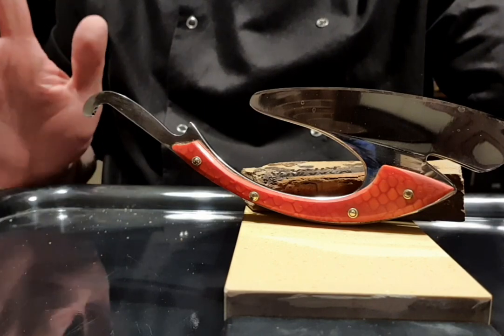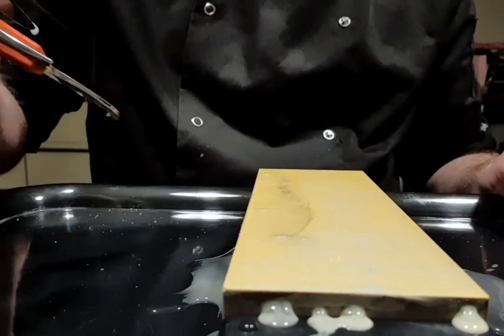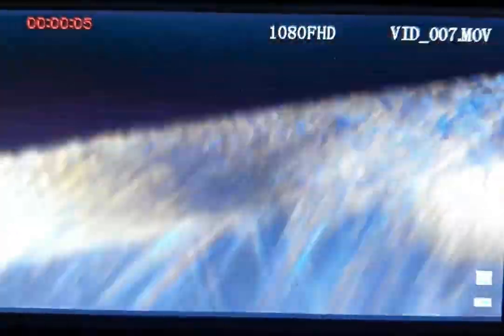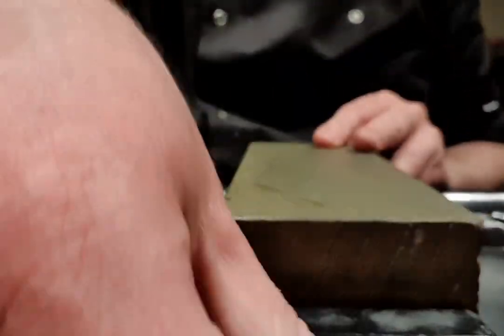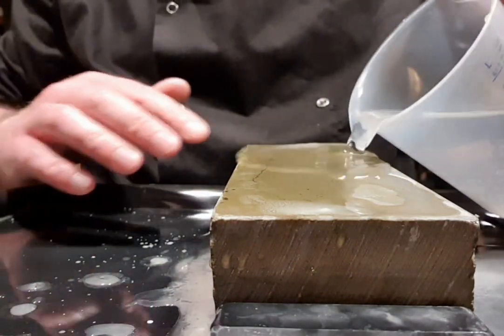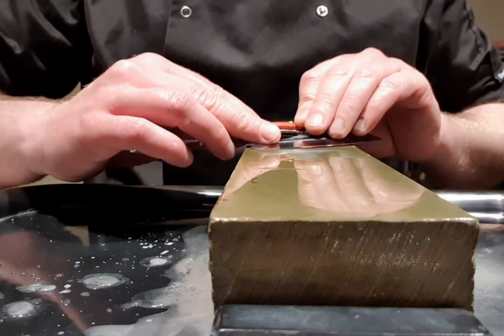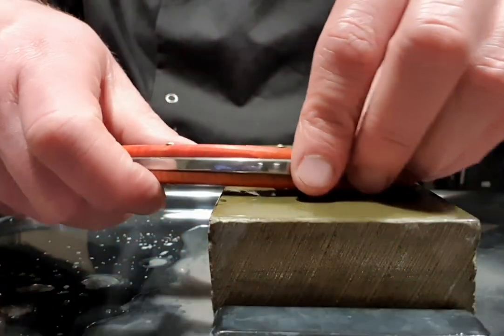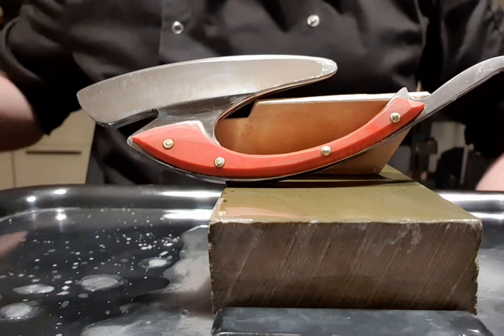Honing Roberto Fontana Surreal "Straight" Razor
Roberto Fontana Surreal "Straight" Razor